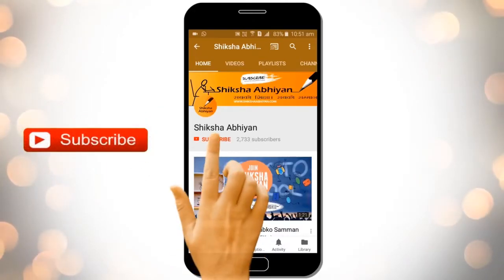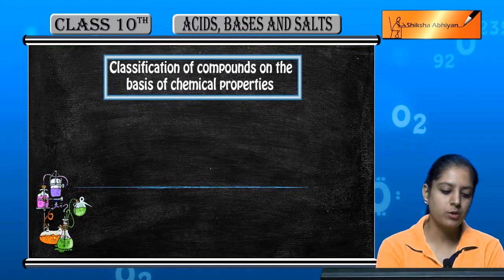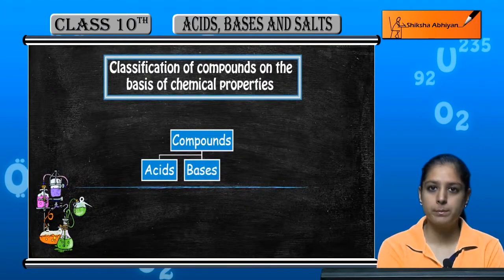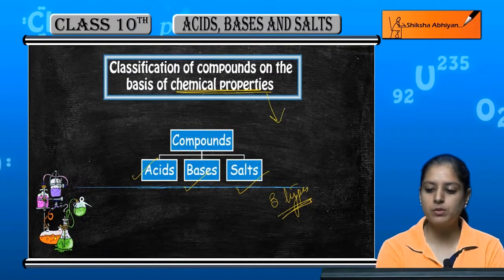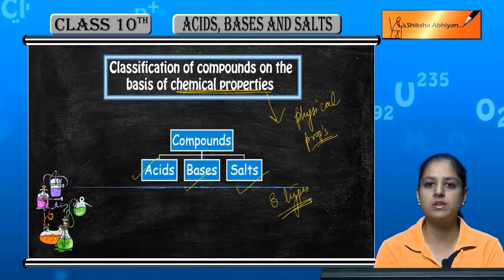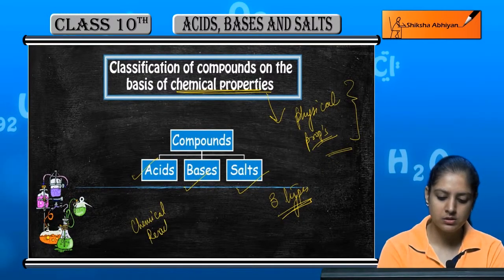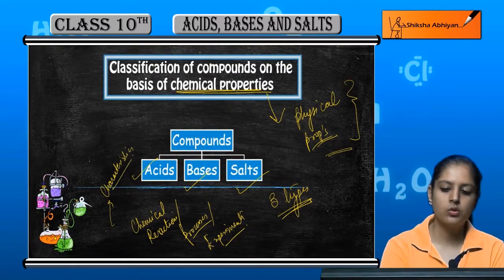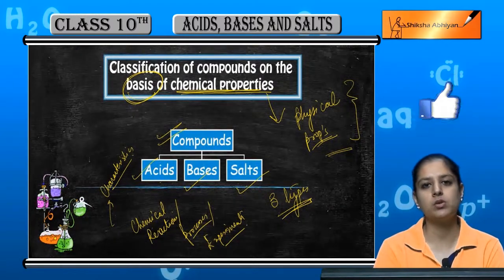Classification of Compounds on the Basis of Chemical Properties